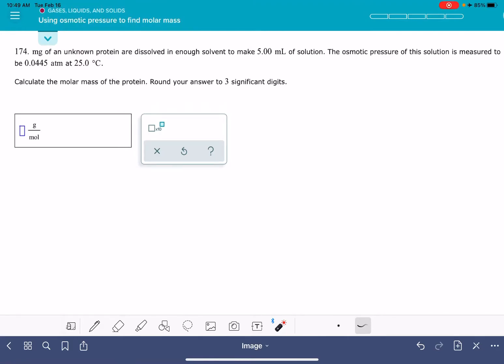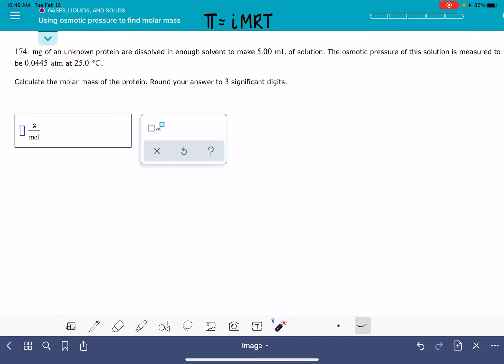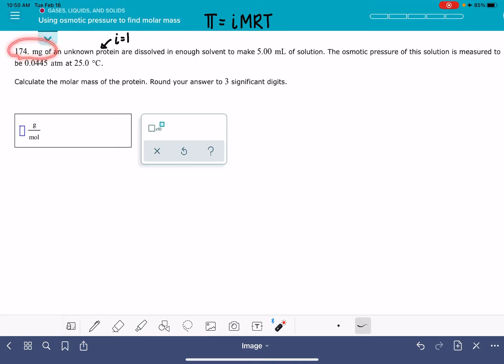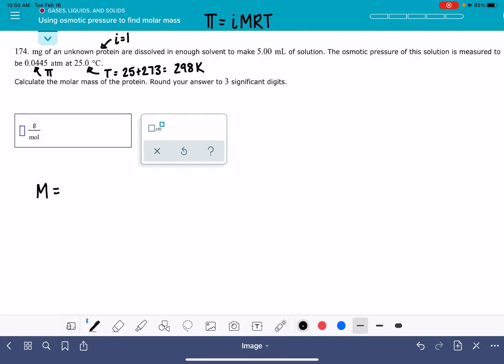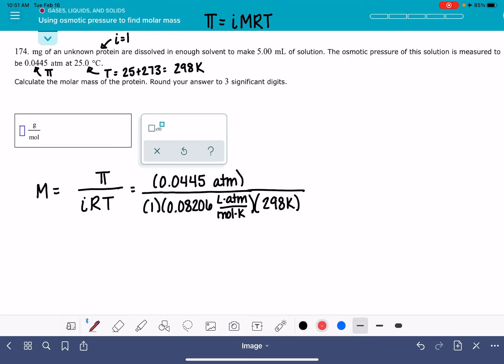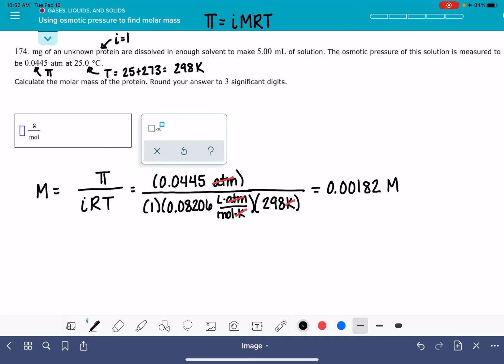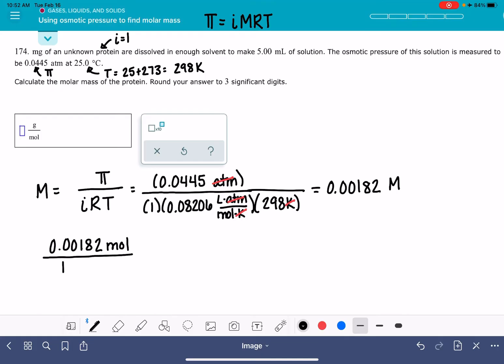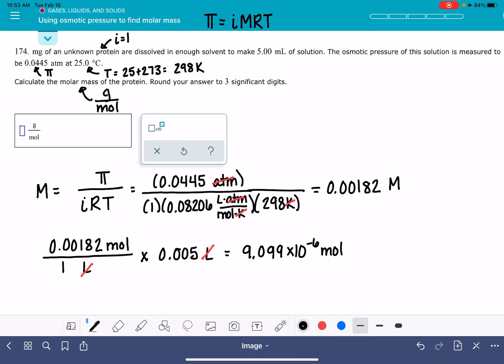ALEKS: Using osmotic pressure to find molar mass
How to use osmotic pressure to calculate molar mass.